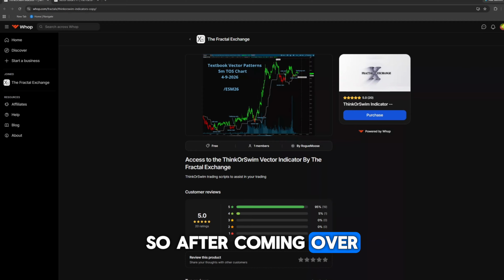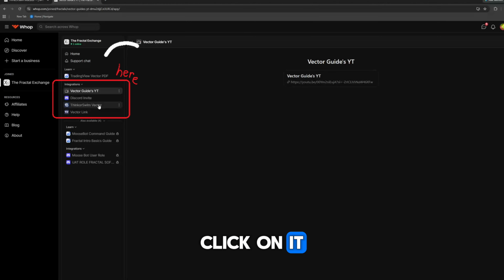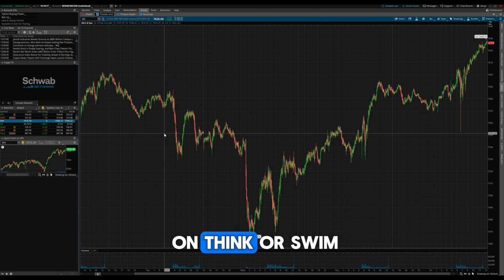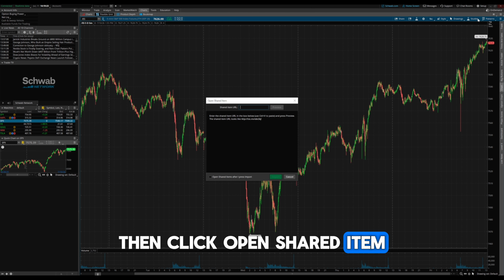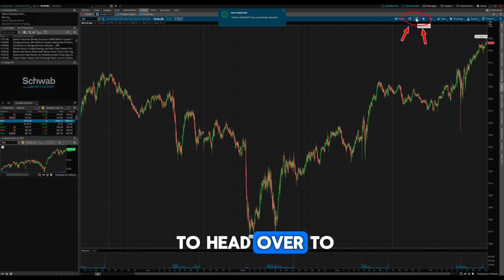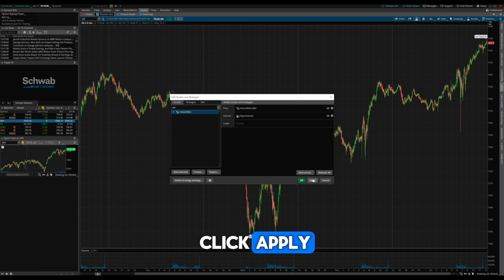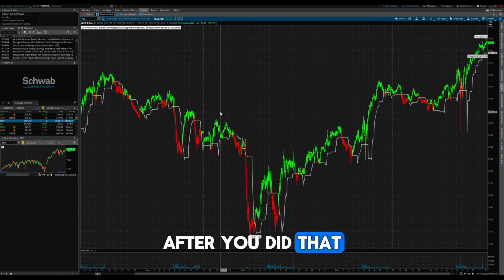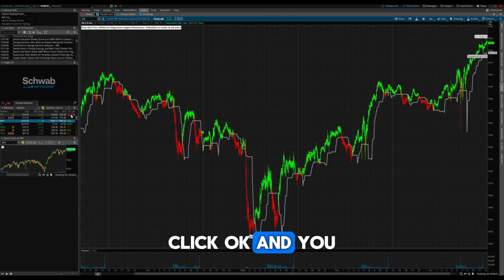Thinkorswim Vector Purchase Tutorial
Welcome to The Fractal Exchange! In this video you will understand, ...
a tutorial on how to claim access to your Thinkorswim vector after purchase

As the Official Fractal Exchange [i.e., FractalX | Russell Capital Group | RCG] YouTube Channel, we are committed to providing clear and concise information regarding our tools and systems. It’s important to remember that this section of the server is not a form of financial advice, nor are we liable for the outcome of those who engage with this section.

All Content Is The Exclusive Property Of The Fractal Exchange© [DBA: Fractal X©] Russell Capital Group© [DBA: RCG©] & Russell Pate© And Is Fully Protected By Copyright Laws. Rights To Access And Use Any Content Are Reserved And May Only Be Granted Upon Direct Request.

The Fractal Exchange FAQ's

What is the purpose of this community?
This community is the main hub for Fractals, Orderflow, Quantitative Tools & Analysis  , by the man himself Russell &  Moose, Milk & The Fractal Exchange Team. Decades and decades of experience are built into his fractal program and countless hours still worked to continue building his fractal program. Now we have a group of like minded individuals that are "professionals" in their respective fields/trading niche to provide knowledge that may not be found elsewhere for investors/traders.

Is this Community free?
Yes its free to join... anyone who joins has free access to the server and all its educational content & access to purchasing our tools & software. For full transparency this server is catered towards a professional environment adhering to proper conduct and rules, all ur content , education tools and software is copyrighted and are prohibited from replication and or any forms of copyright infringement. This server is a community for you cater yourself for growth and learn from community members , network and build connection between its people and tools and expand your knowledge so you can expand yourself in a systematic manner.